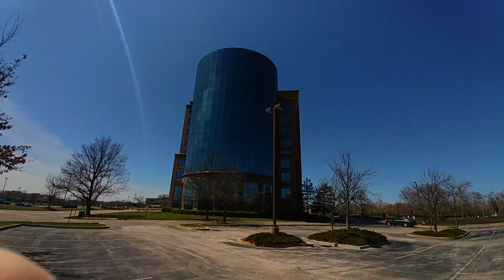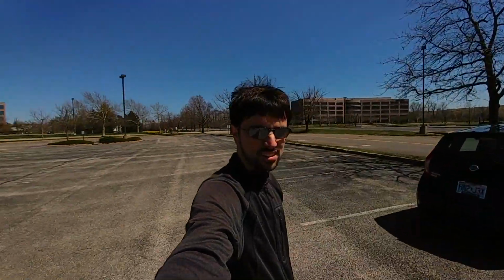My First Office Spot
This is my first time flying at an office spot. There are so many of them in St. Louis!!! More office flying will be coming soon.

Song #1: Clouds
Artist: ANNA YVETTE & AFK

Setup:
Frame: Impuslerc Reverb

Props: HQ 5x4x3 v1s

Power system: Tbs Powercube with 2in1 escs and pdb combo

Tbs powercube disassembly tool

Individual powercube components:
Flight Controller: tbs colibri race v2

Escs: 2x tbs 2 in 1 esc running dshot 600

Tbs powercube pdb v2

FPV Camera: Runcam swift2

Fpv camera lens: Go Pro 2.5mm lense

HD Camera: Go Pro Hero5 Session

Battery: Venom 1500mah 75c 4s

Fimware: Butterflight 3.4.2

Rates
Roll RC Rate: 1.74
Pitch RC Rate: 1.74
Yaw RC Rate: 1.73
Roll Super Rate: 0.70
Pitch Super Rate: 0.70
Yaw Super Rate: 0.70
Roll Expo: 0.00
Pitch Expo: 0.00
Yaw Expo: 0.00

PIDs
Roll P: 48
Pitch P: 61
Yaw P: 100
Roll I: 47
Pitch I: 52
Yaw I: 47
Roll D: 25
Pitch D:25

Filters: Stock butterflight filters

PID Controller Settings:
D Setpoint Weight: 1
D Setpoint Transition: 1

Anti-Gravity Settings
Anti-Gravity Gain: 3
Anti-Gravity Threshold: 350

TPA: .10
TPA Breakpoint: 1550